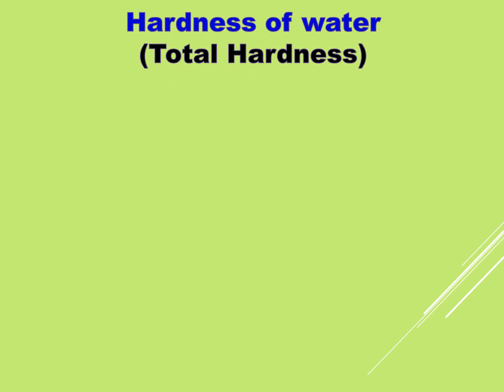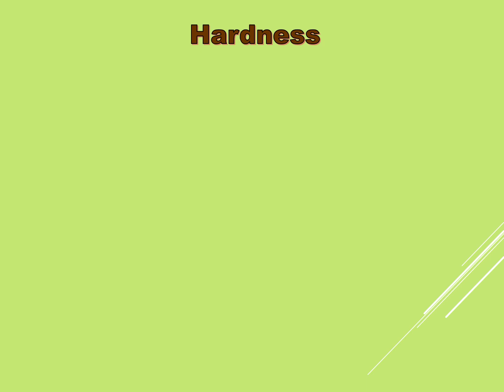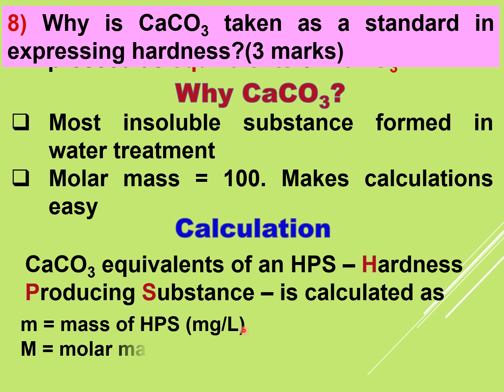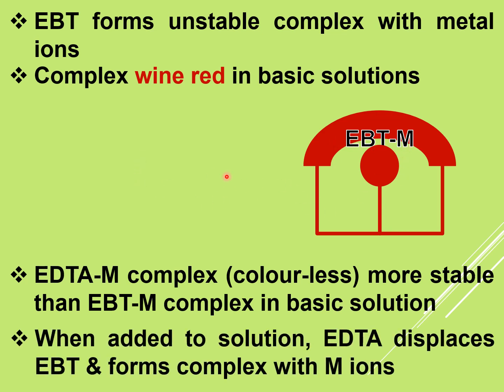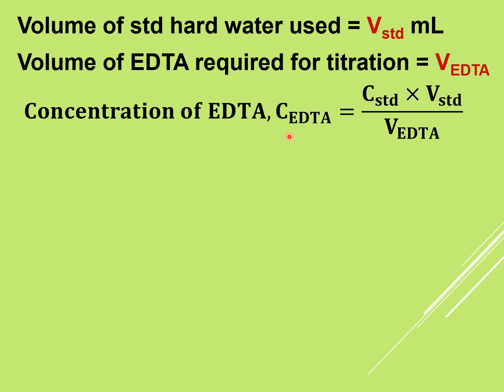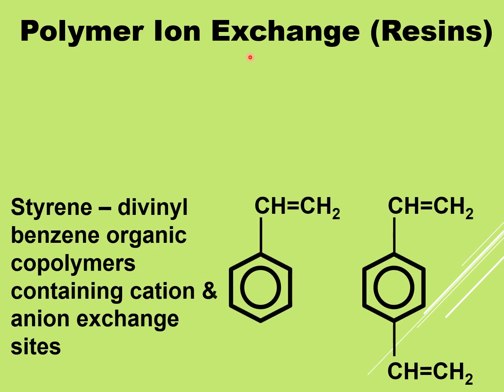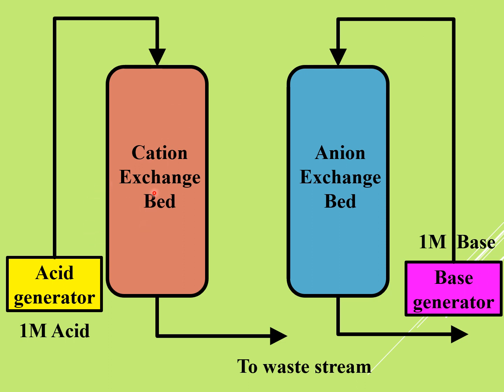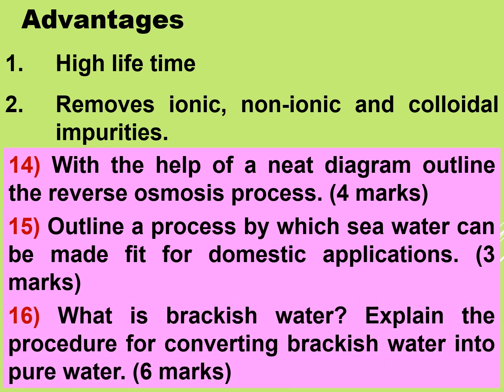CYT100 MODULE V WATER CHEMISTRY VIDEO PART 1